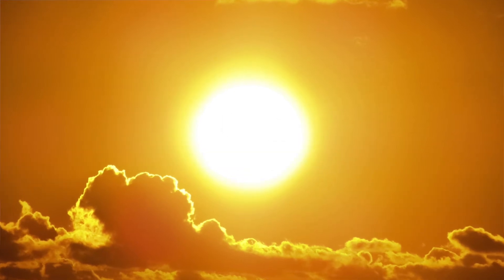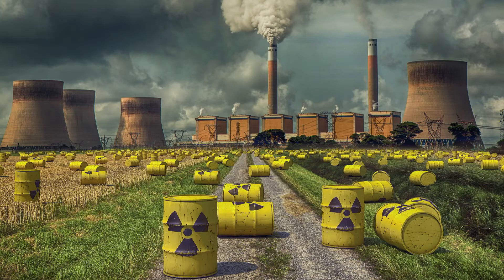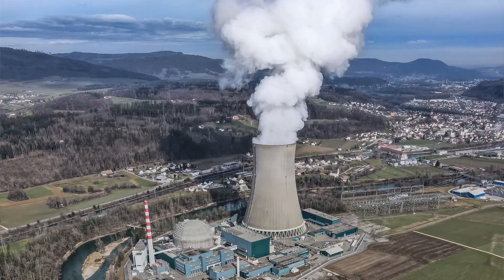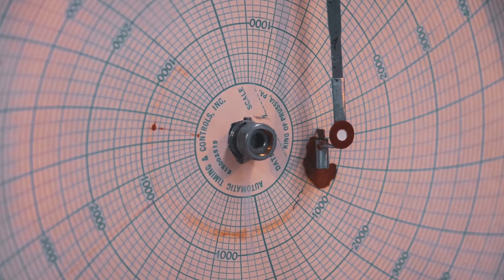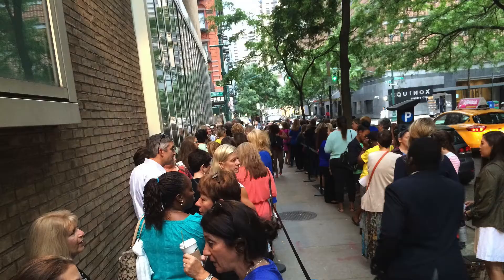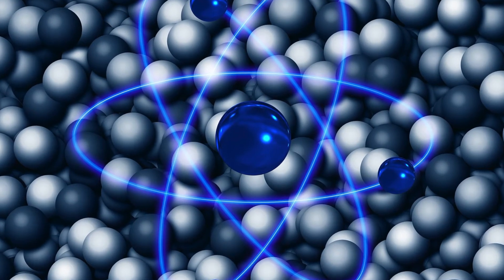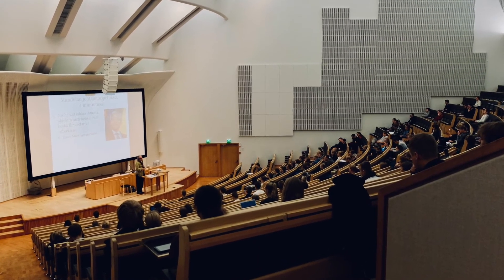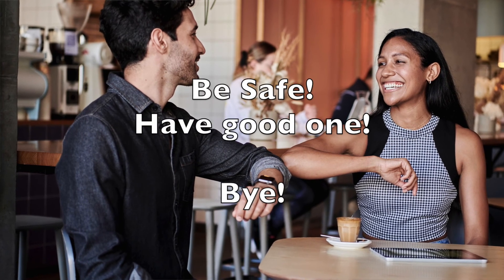$180k per year! RADIOACTIVITY PAYS: A high paying career in Nuclear Engineering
Nuclear Engineering careers is one that deals with. well... radioactivity. If you like science, and if you want to see what a nuclear reactor is like, then career opportunities in nuclear engineering might be for you! Check out the video to find out what a nuclear engineer does, where they work, education requirement, is it a growing career, and HOW MUCH they get PAID!

Chapters:
0:00 Let's talk about Nuclear Engineering!
0:50 What does a Nuclear Engineer do?
1:21 Where are the jobs located?
1:50 Experience needed
2:34 Job Growth
3:34 What does it pay?

Song: Rise from the Ashes
Sam Shore